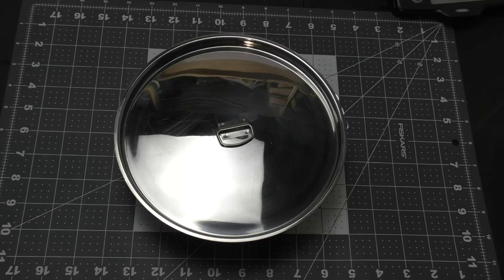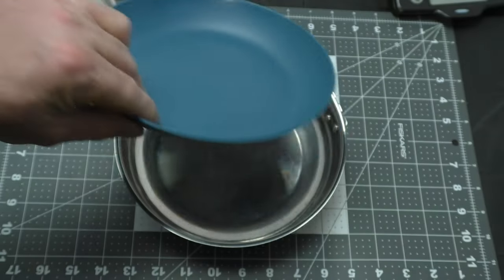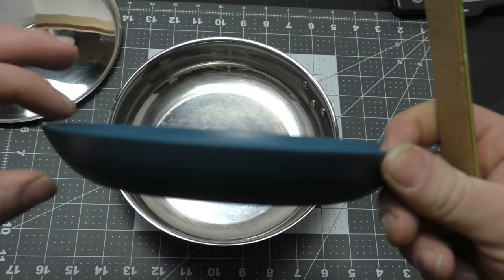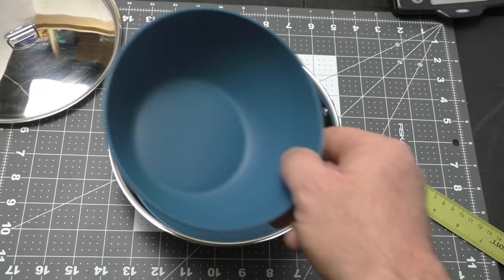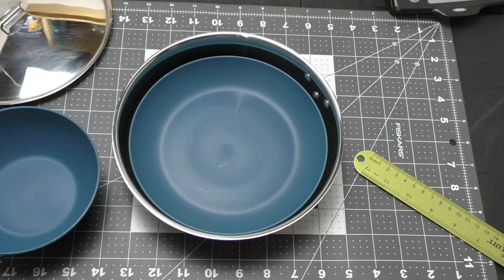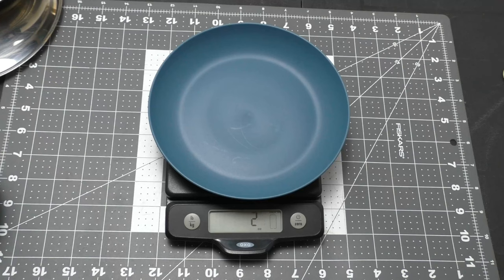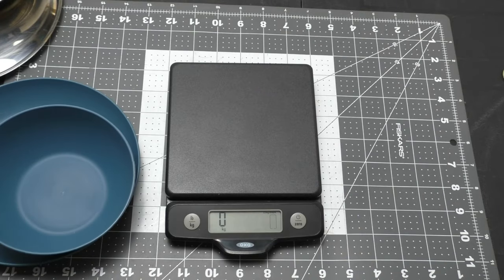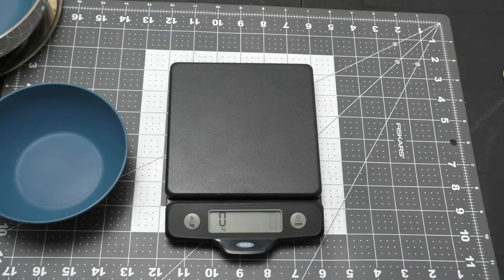Your Zone Plastic Plates & Bowls for the Outdoors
Found a cheap Plate that fits well inside my pathfinder skillet.